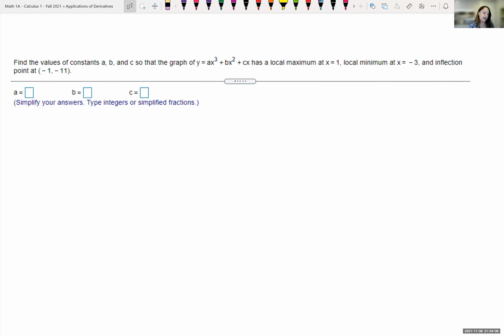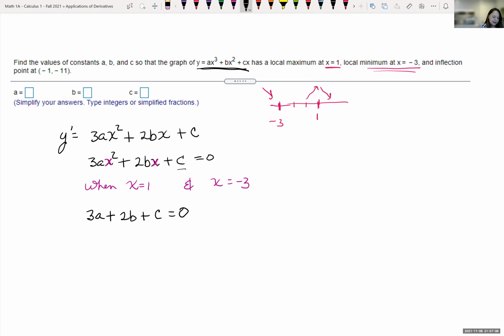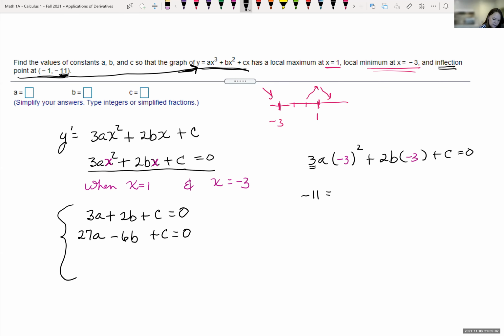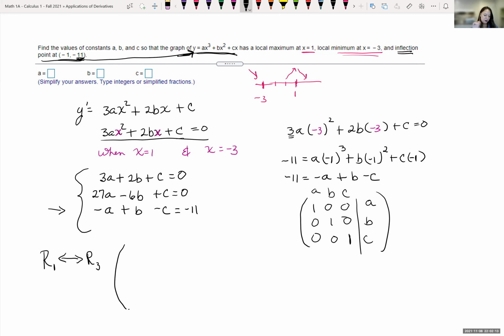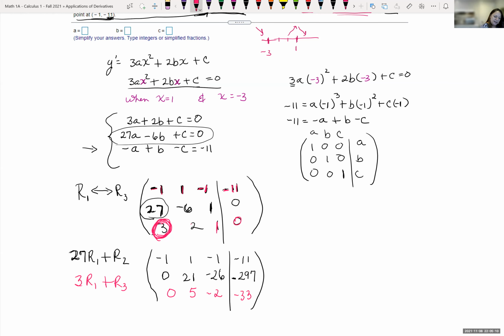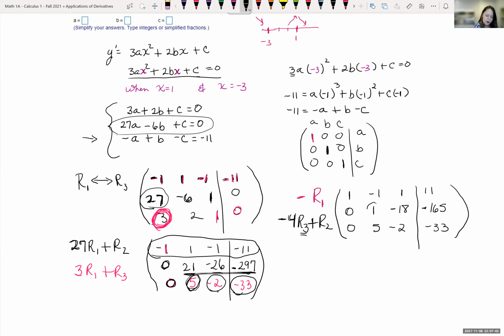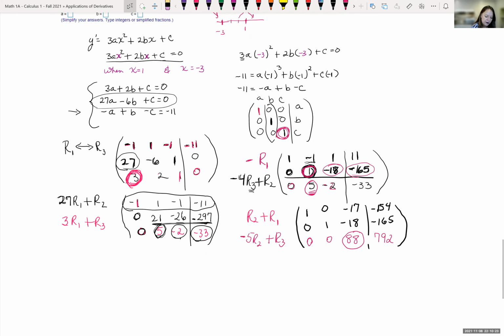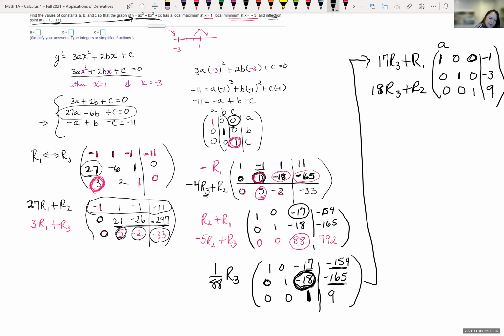Find the equation given a maximum and minimum value and an inflection Point.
In this video we look at a homework problem from finding local and absolute extrema.  Find the equation given a maximum and minimum value and an inflection Point.